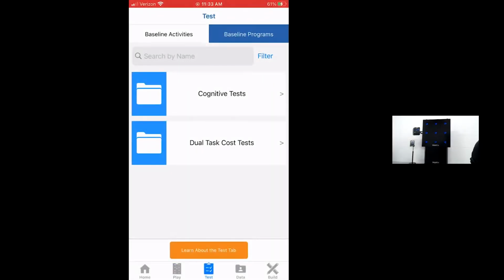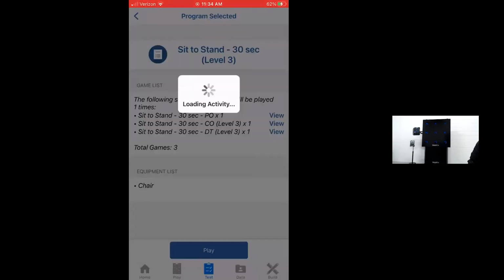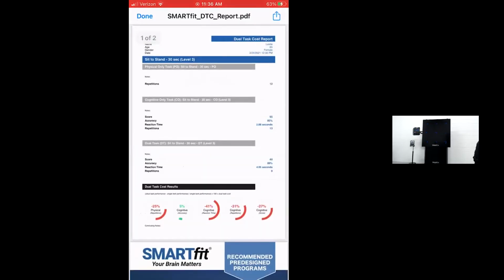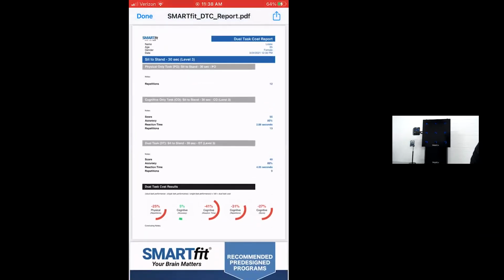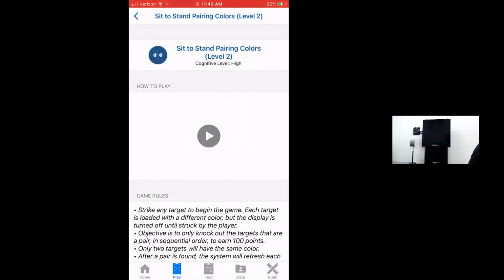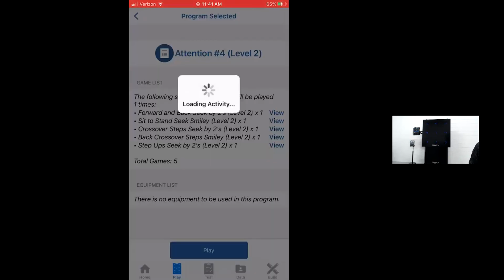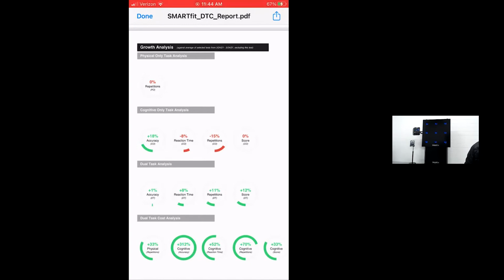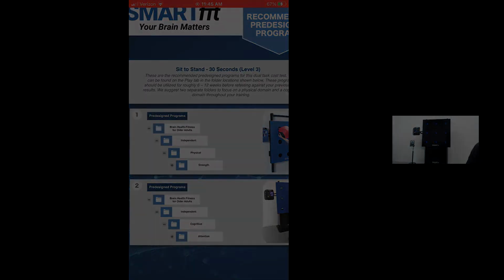Dual Task Cost Tests - Test Tab and Reporting